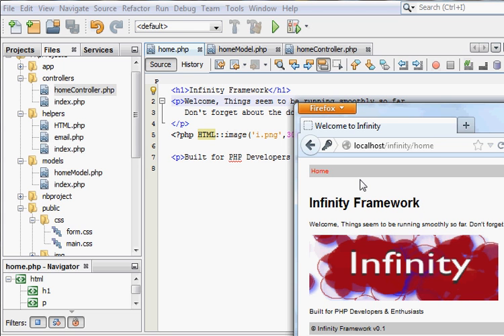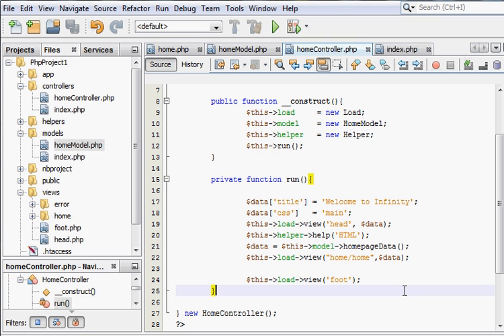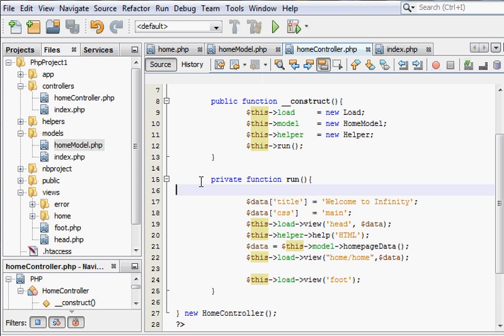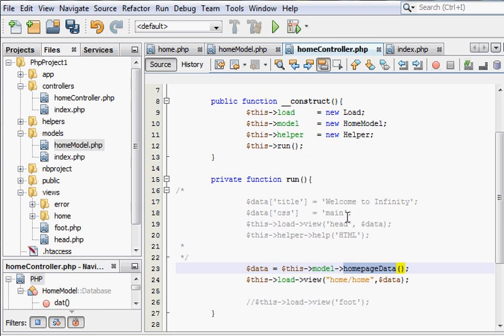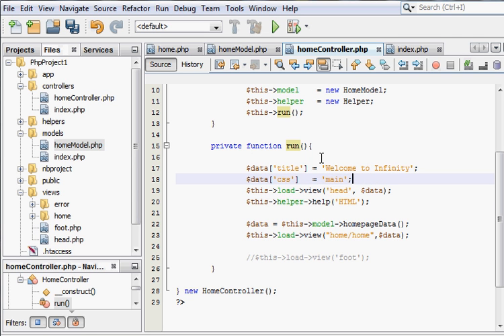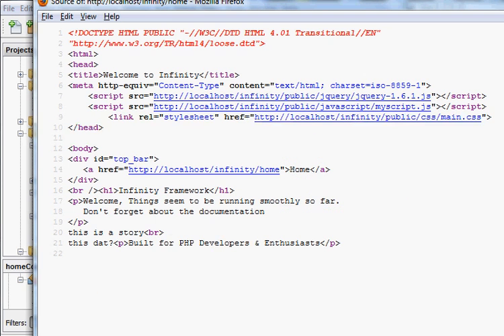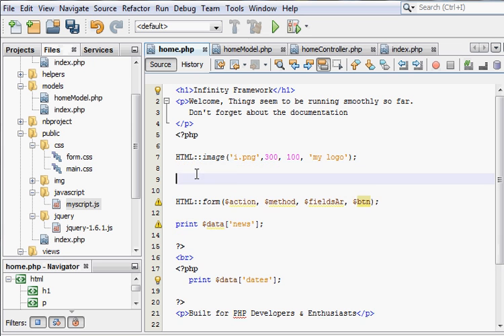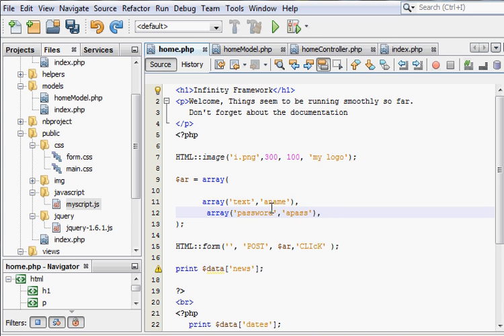INFINITY FRAMEWORK - PHP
A quick review of my OOP PHP Framework, the PHP Infinity Framework.